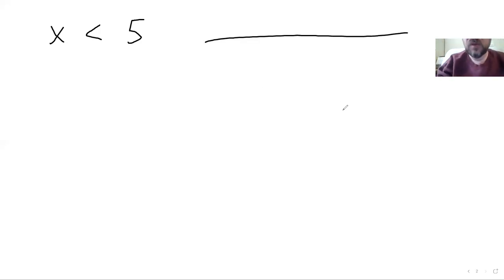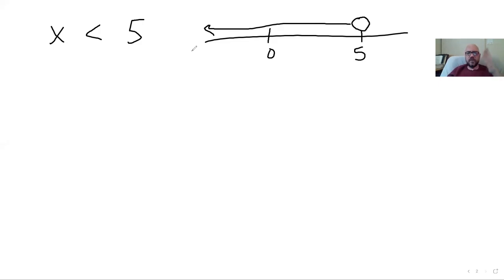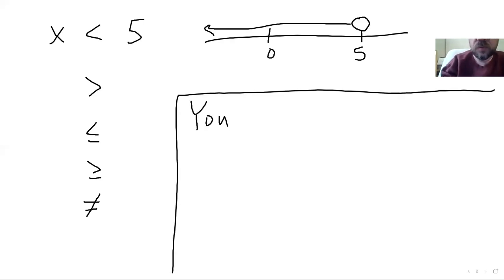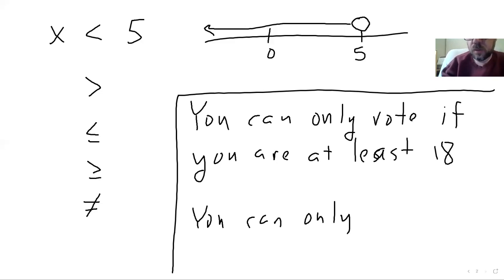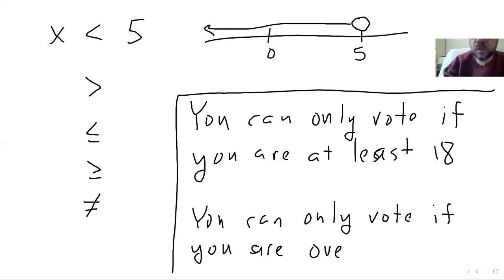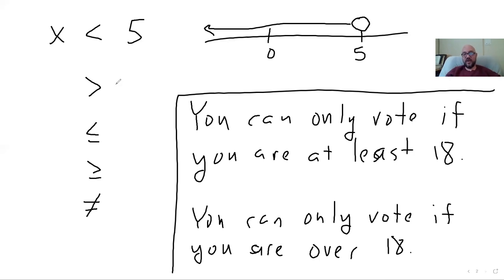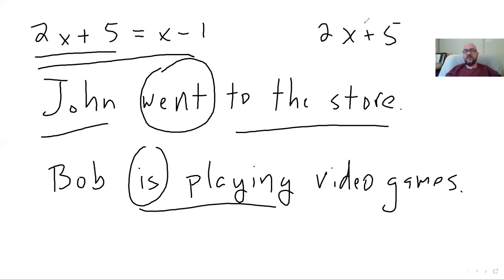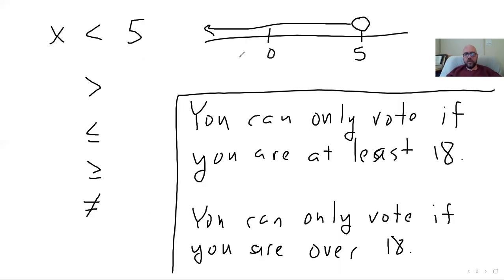Expressions vs equations and inequalities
A brief video about the difference between expressions, equations, and inequalities.  Some significant overlap with the video from the previous topic.